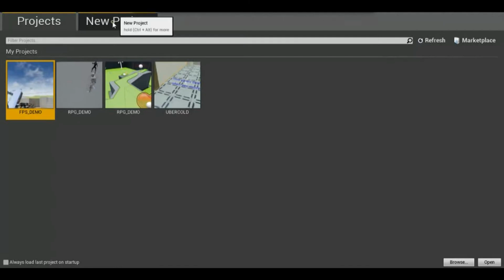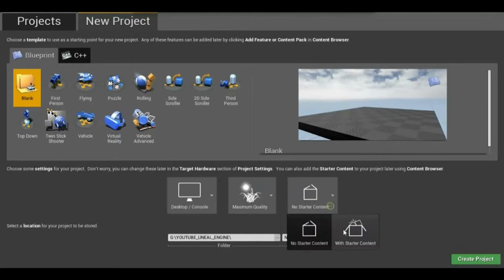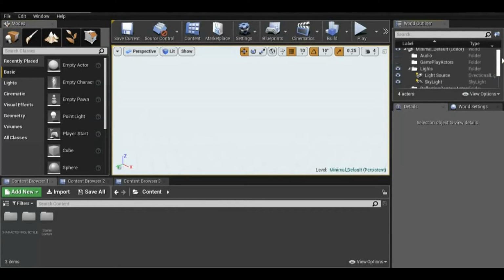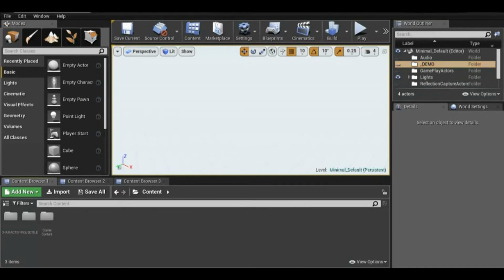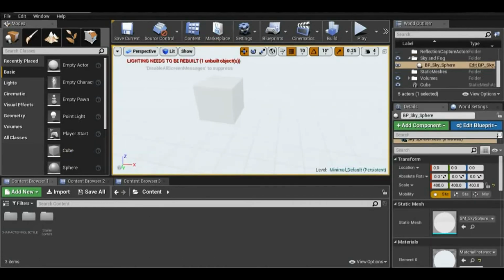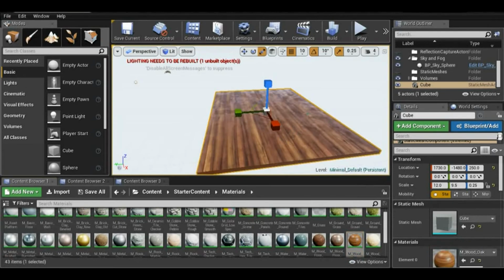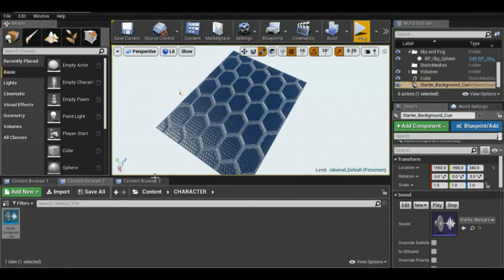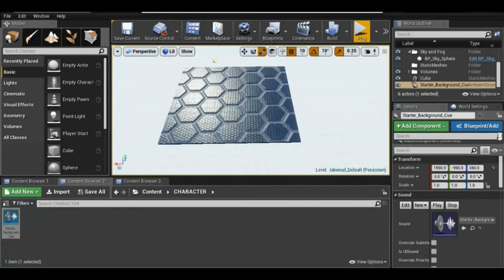USER INTERFACE FOR UE4 #03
HEY GUYS THIS IS WHAT EVERY ONE WAS ASKING ABOUT
SO ANY WAY THIS IS THE FRESH SERIES FOR FRESHERS!!!
AND THIS IS THIS IS THE BASIC INTRO FOR HOW TO USE THE UE
HENCE FROM PART - 4 WE WILL BE GETTING STATED!!!